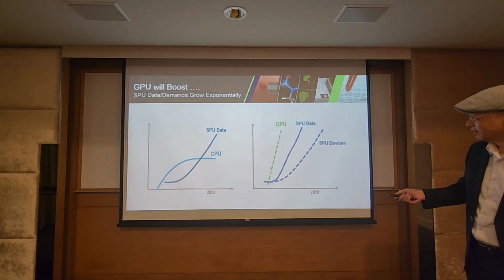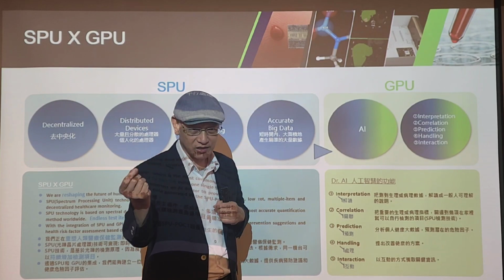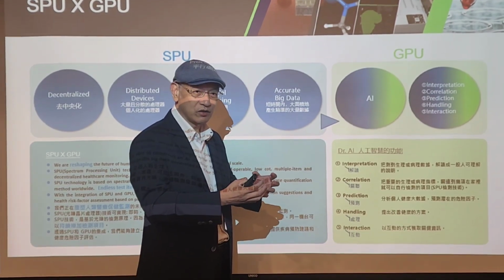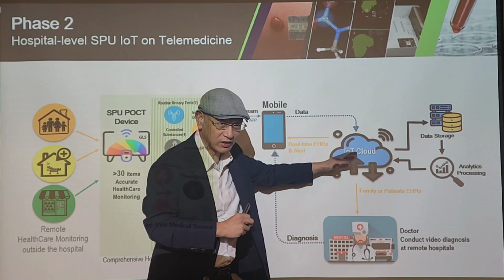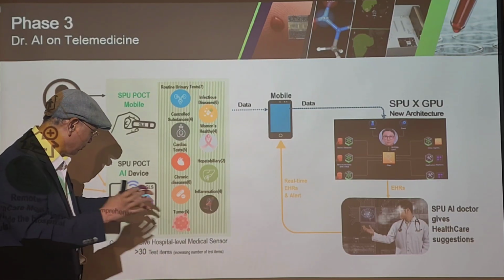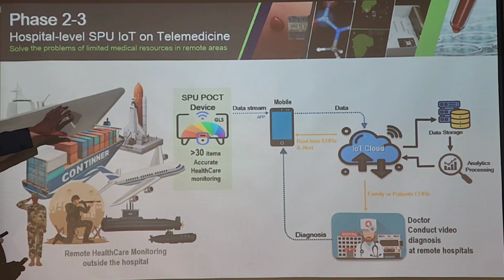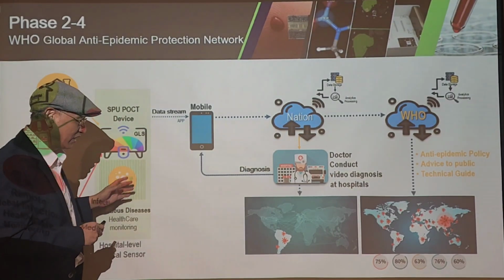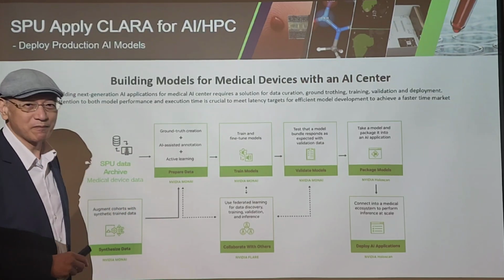SPU x GPU to Realize Global Anti-Pandemic Action and AI Telemedicine